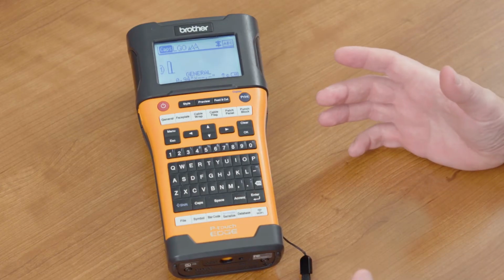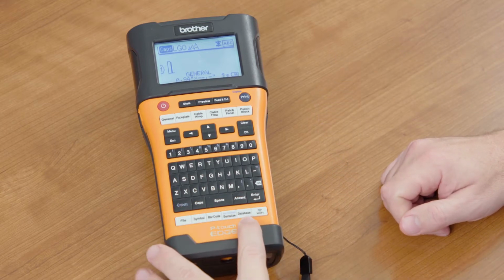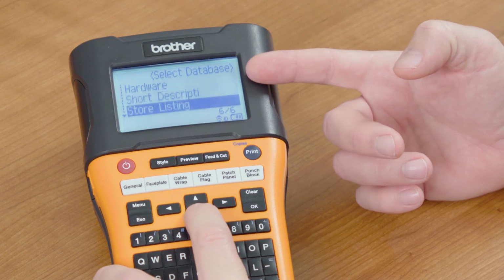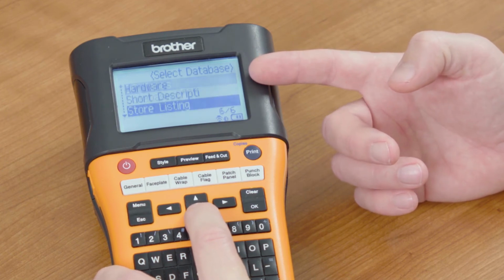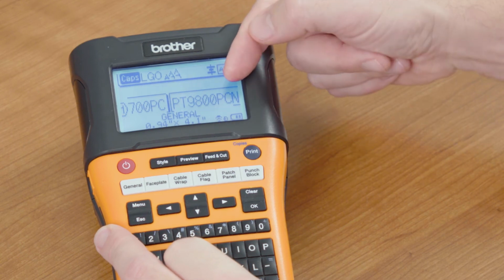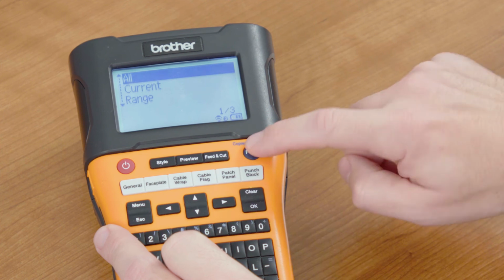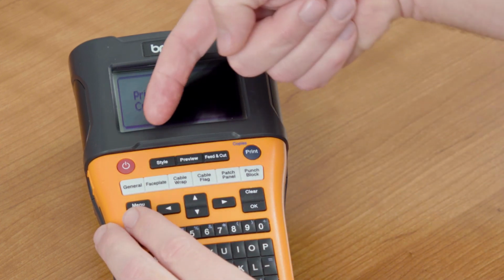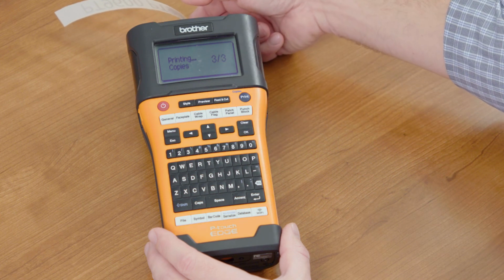How to Use the Database Feature on EDGE Labelers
Step by step guide on how to use the database feature on EDGE PT-E550W and PT-E500 handheld labelers.